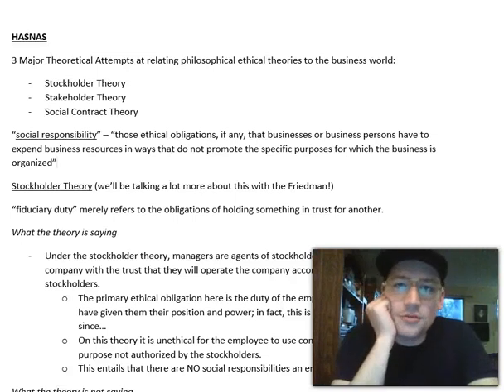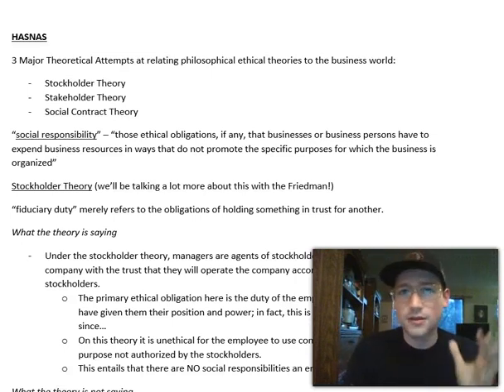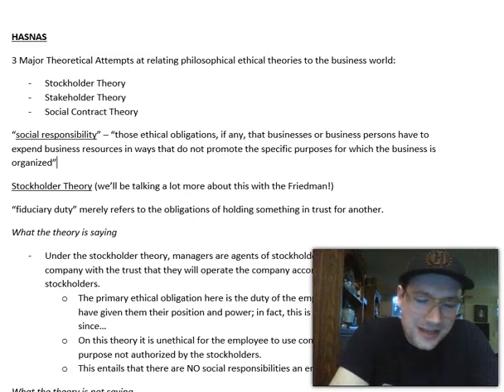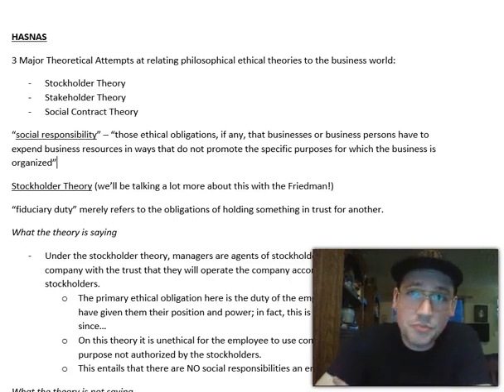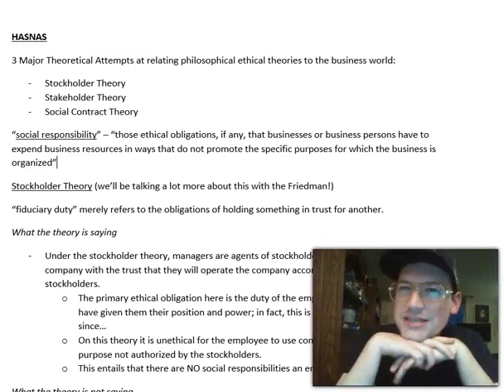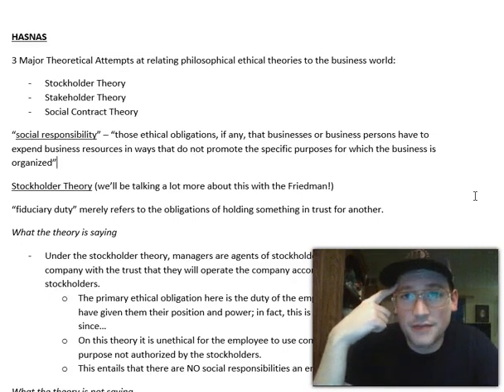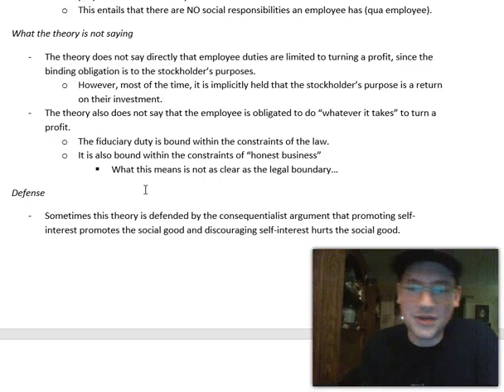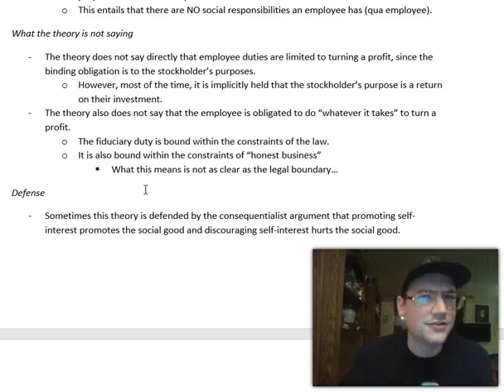April 30th Lecture